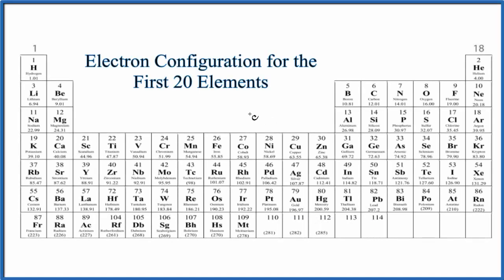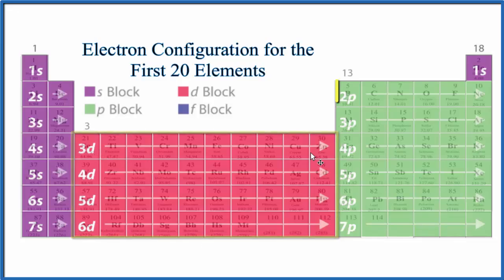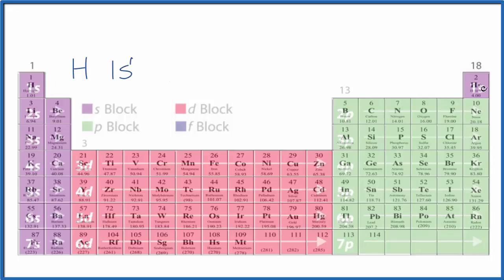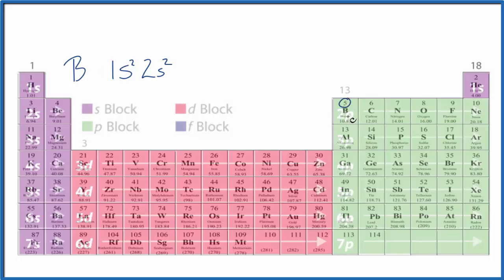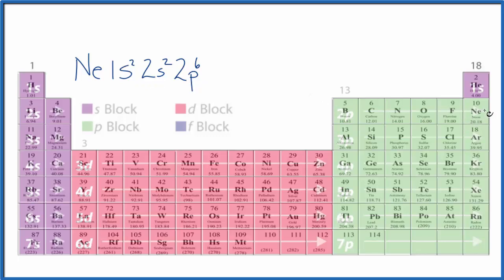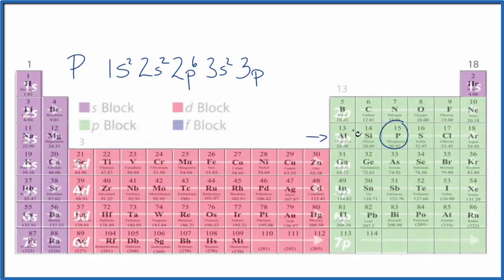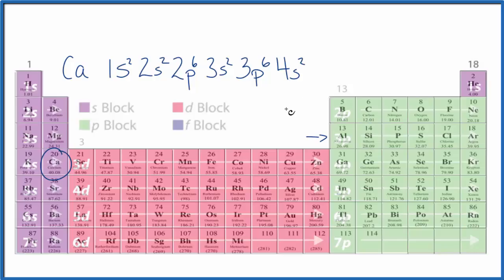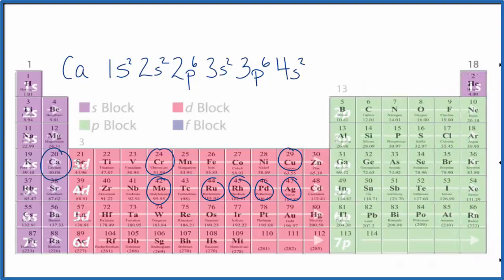Electron Configuration for the First Twenty Elements - Made Simple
A detailed explanation of how to use the Periodic Table to write the electron configurations for the first twenty elements on the Periodic Table (Hydrogen through Calcium).

Using the pattern of orbital blocks, we'll write the electron configurations.  Before we can write the electron configs, we first need to know the number of electrons for the each atom.   When we write the configuration we'll put these electrons in orbitals around the nucleus of the atom.

Electron configuration notation provides an easy way for scientists to write and communicate how electrons are arranged around the nucleus of an atom.  This makes it easier to understand and predict how atoms will interact to form chemical bonds.
Using the Periodic Table we can quickly write the electron configurations for the first 20 elements (H through Ca).